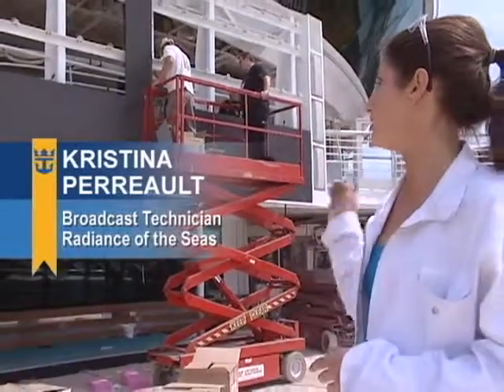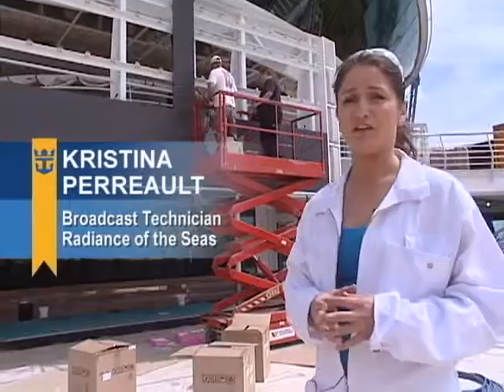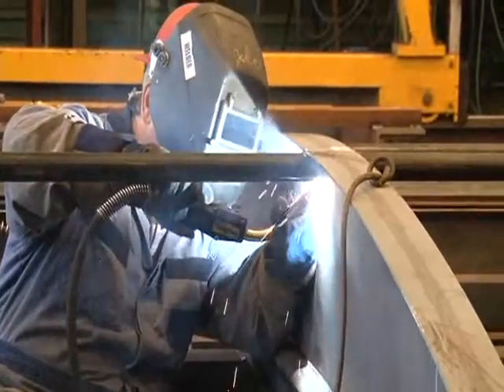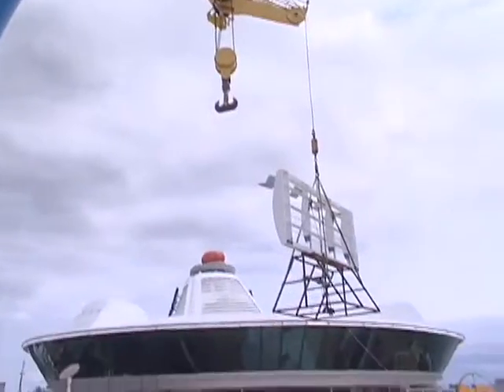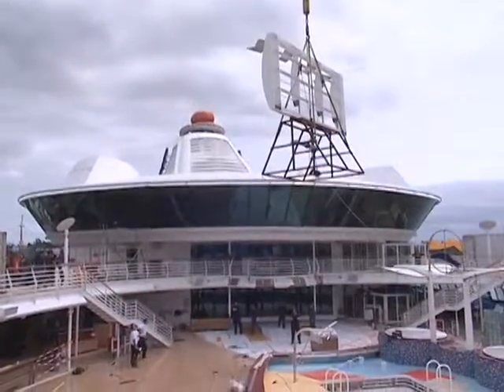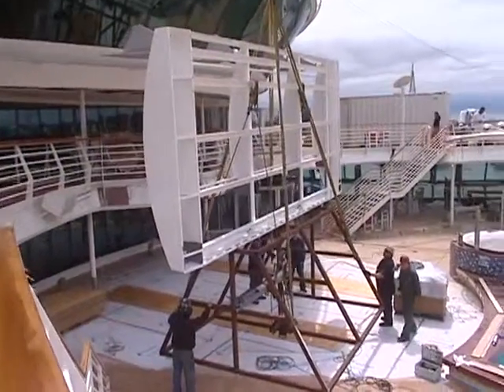Radiance of the Seas Outdoor, Poolside Movie Screen